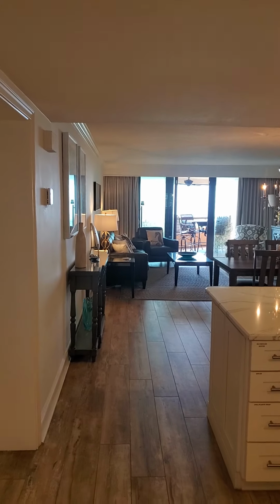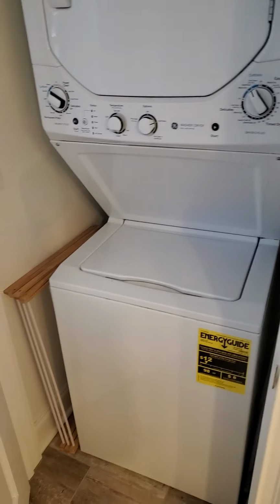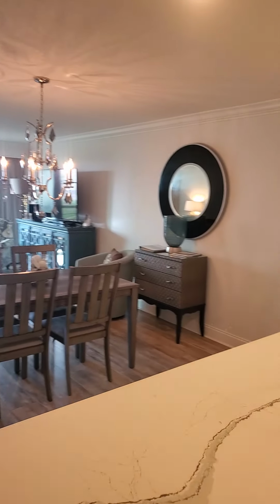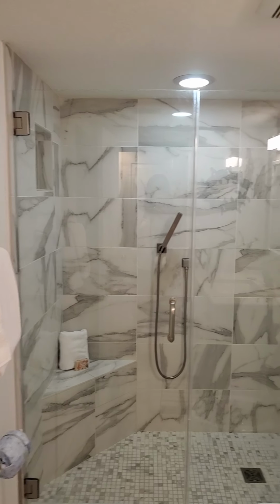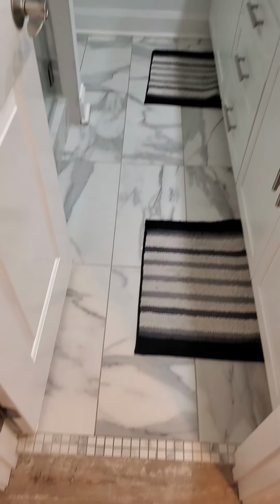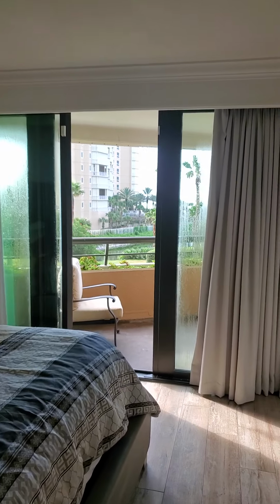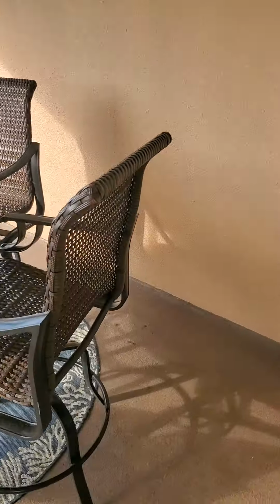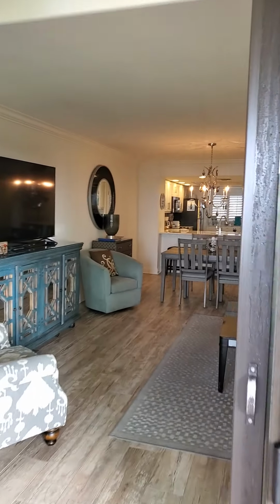Edgewater, 291 Scenic Hwy, Unit 402. Miramar Beach, FL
Condo tour Edgewater Unit 402